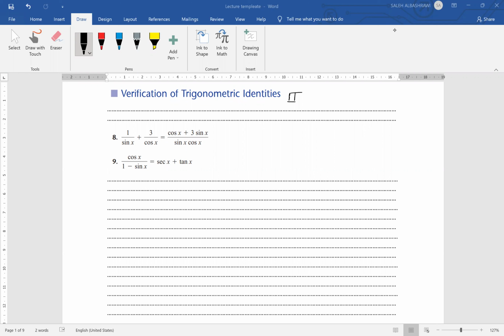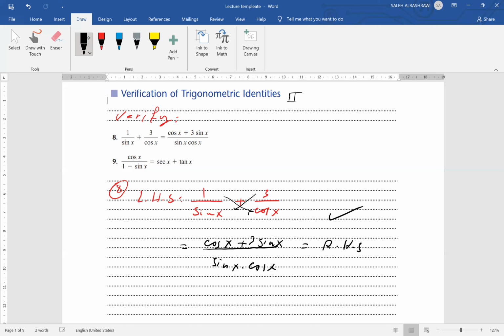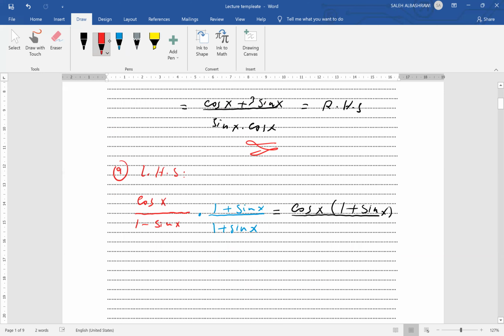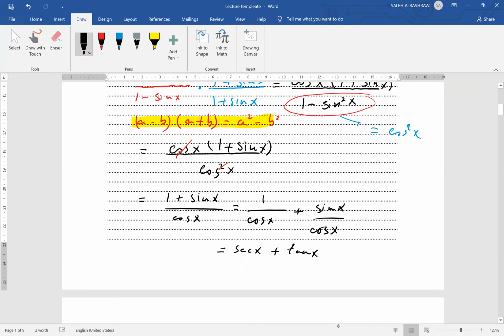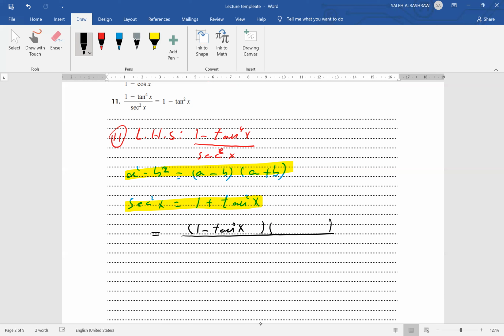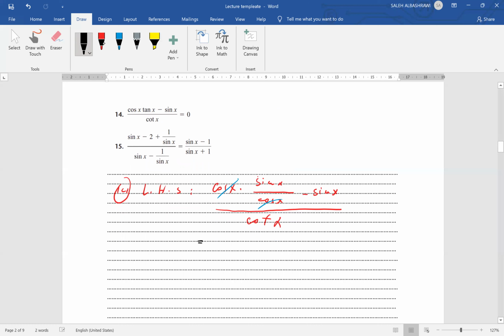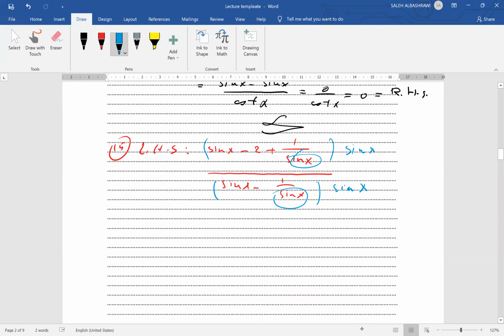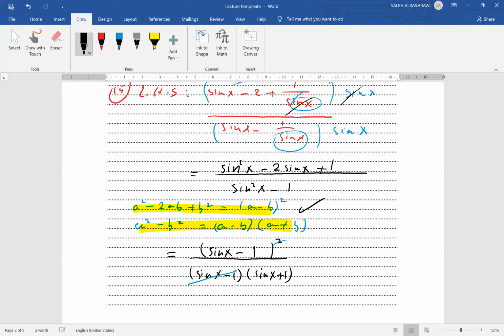Verification of Trigonometric Identities Part 2